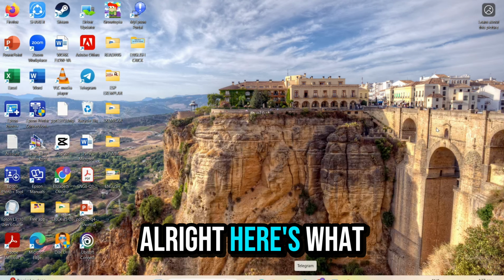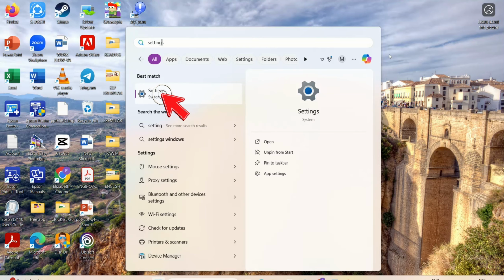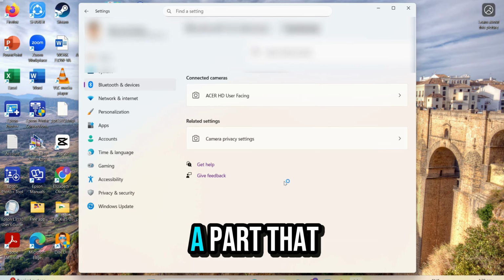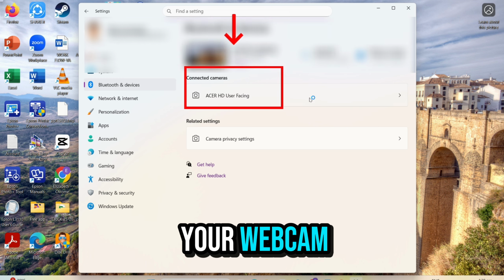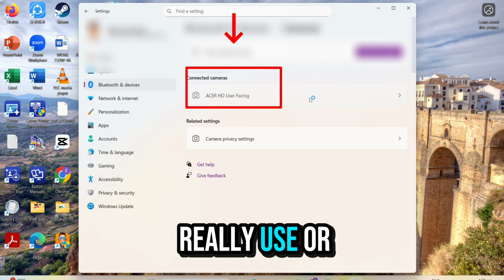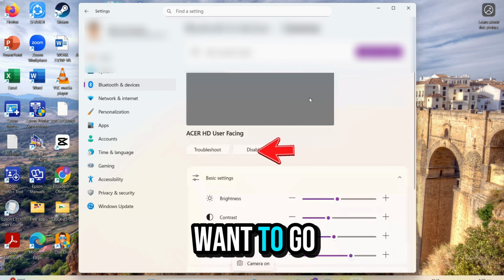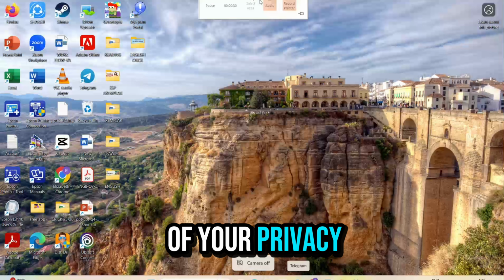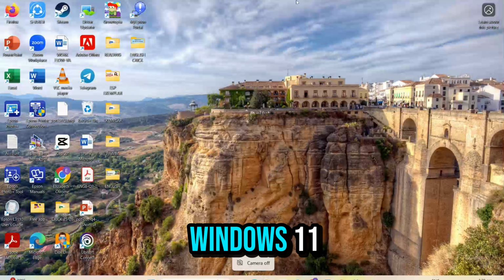Stop Apps From Spying! Disable Your Webcam in Windows 11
Worried about apps spying on you through your webcam in Windows 11? In this quick guide, I’ll show you how to disable your webcam and protect your privacy. Learn step-by-step how to turn off your webcam settings and stop unwanted access from apps.